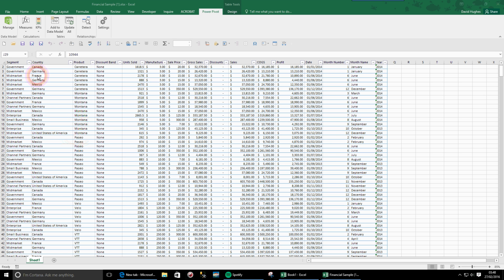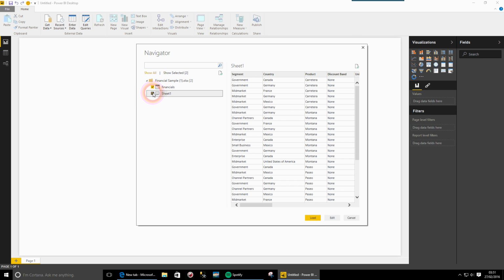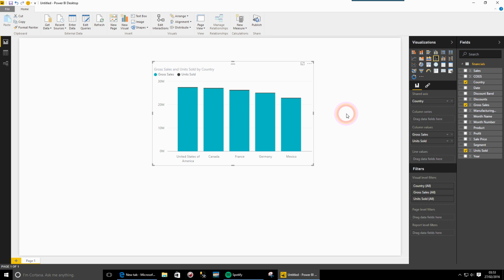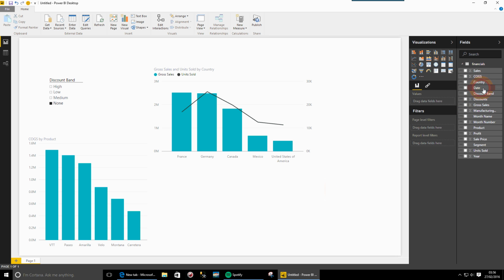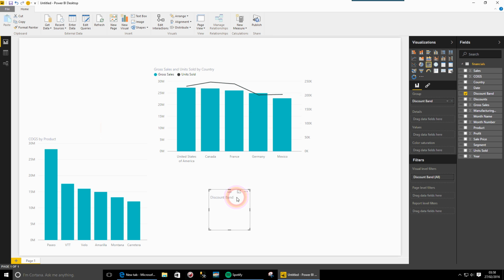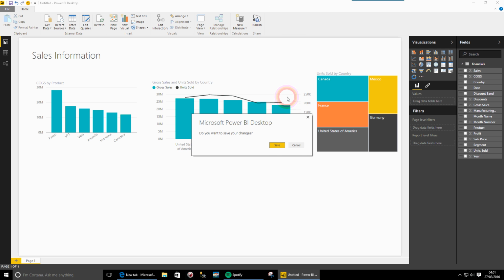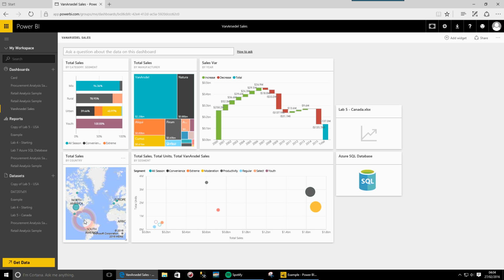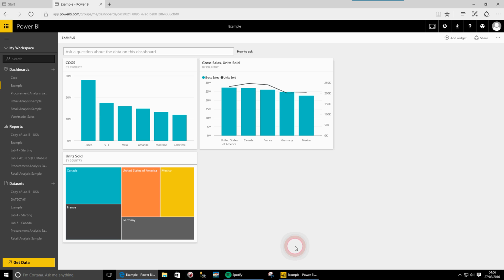Power BI - the future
PowerPivot is brilliant but my advice is to focus on becoming procient in Power BI (standard version is FREE)